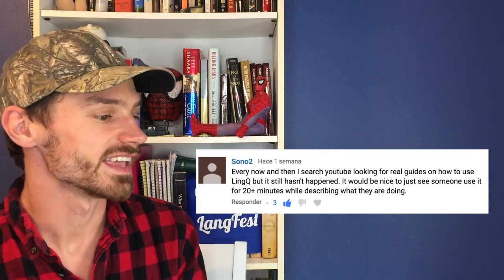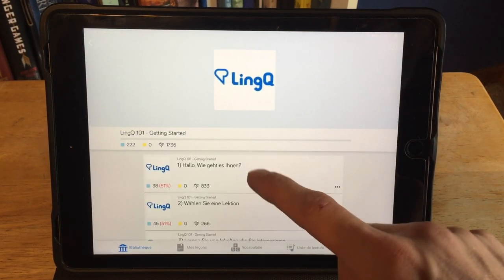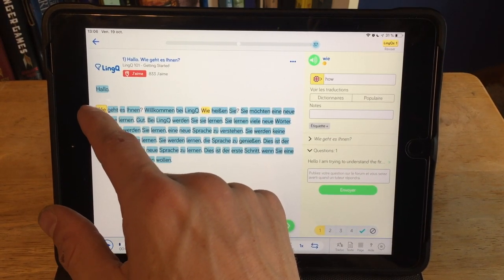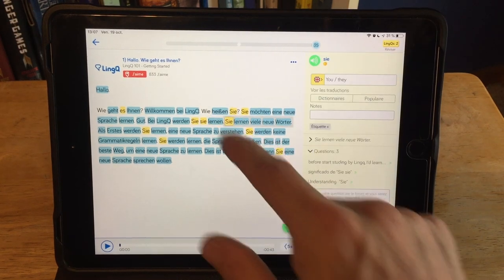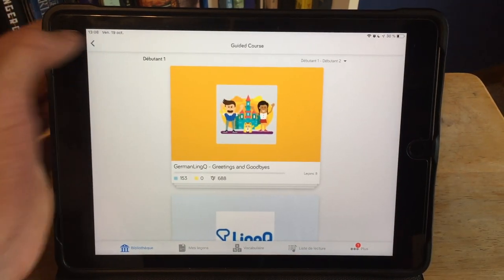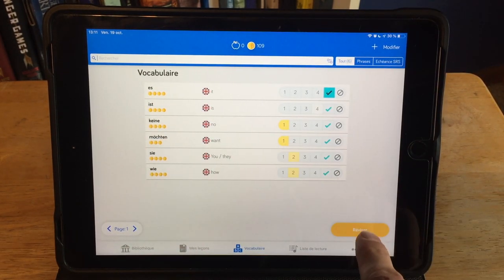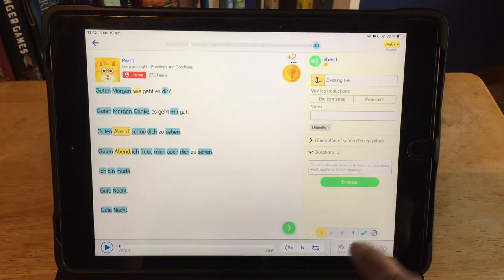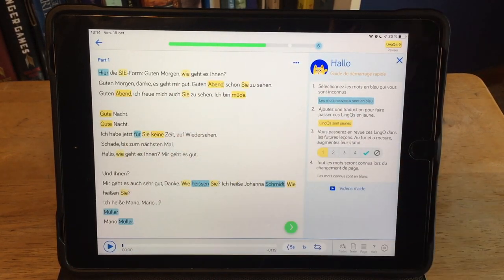How to use LingQ (Tutorial)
LingQ is an app and website for learning languages through input (That means listening and reading.)

In my opinion, it is one of the most effective methods for internalizing your target language, but unfortunately, there are not many resources out there that show you exactly what it's like before you buy a subscription.

This video is a tutorial to show you how to use LingQ, and to give you an example of what it is like.

Welcome! I am a Linguistics major and an aspiring polyglot. I speak English and Spanish, and I am currently learning French and Esperanto. I make videos twice a week to talk about my methods of learning languages and to try to help  others make language learning faster, easier, and more fun.